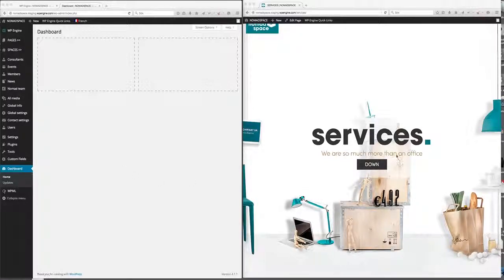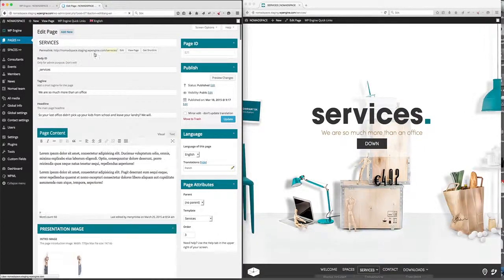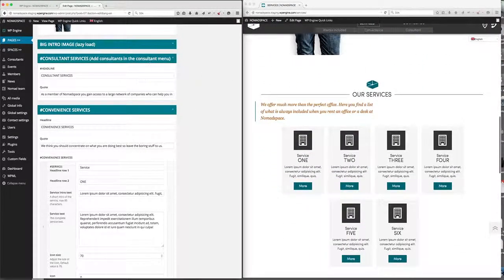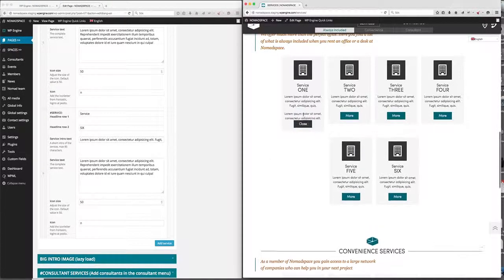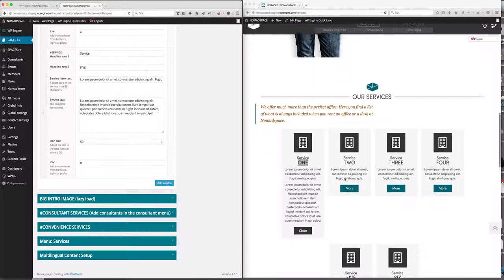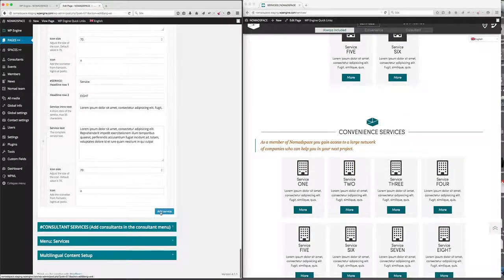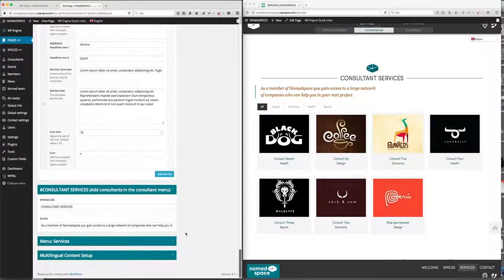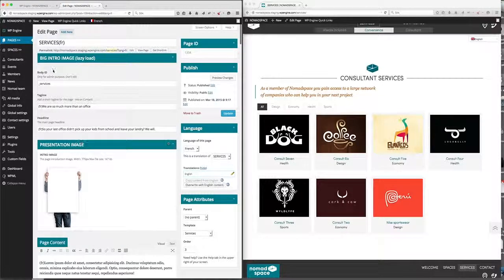7. Services - add and edit